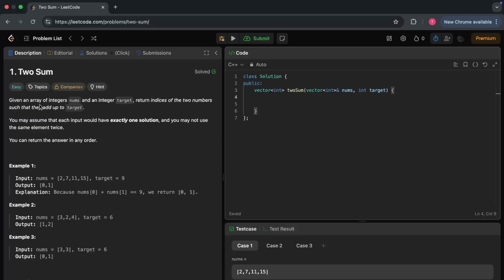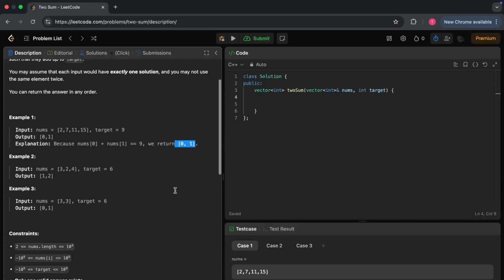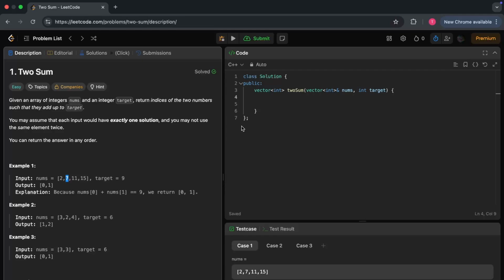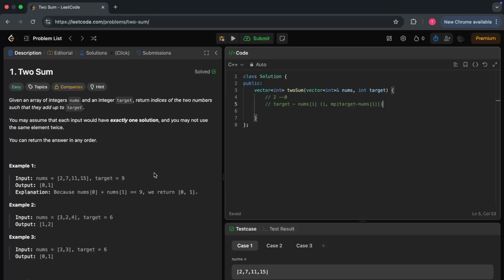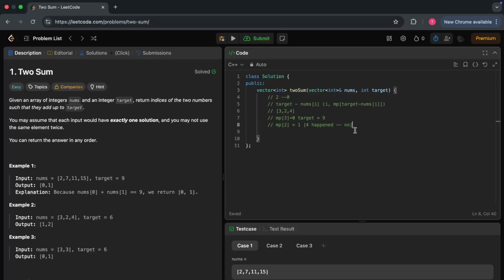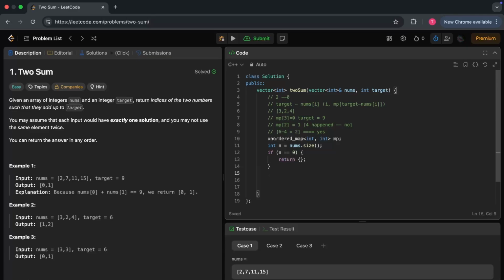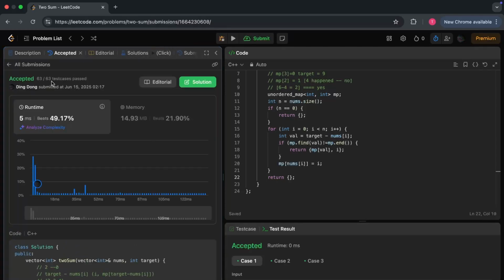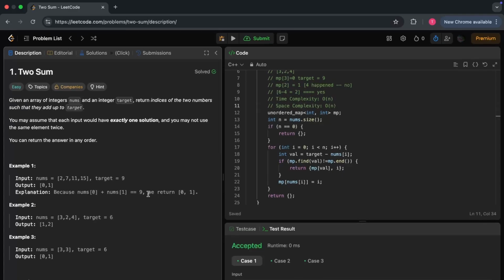Two Sum| Leetcode | Live Coding with Explanation | O(N) Complexity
In this video, we break down a C++ program to calculate the indices of two elements that evaluates to a target sum

✅ HashMap is used for O(1)
✅ a+b=target

Perfect for coding interviews and competitive programming! Watch now to master this clean and effective solution. 💻✨

If you want to join in future sessions, get on our discord